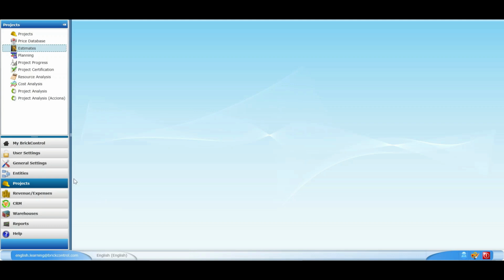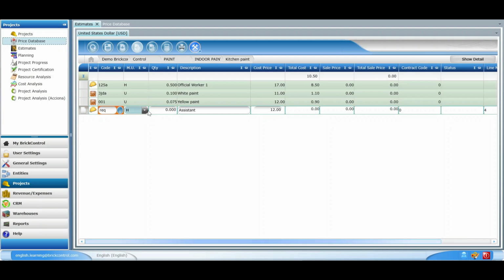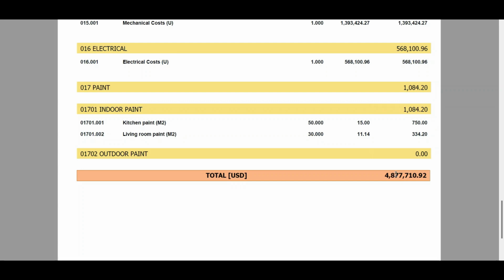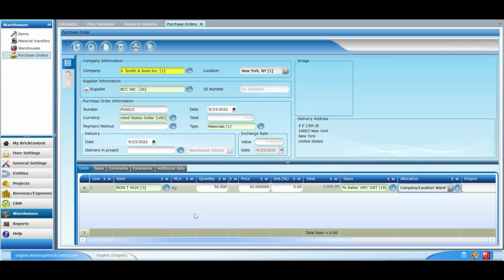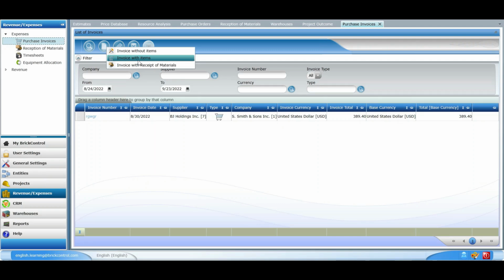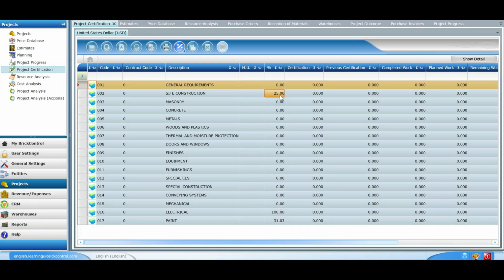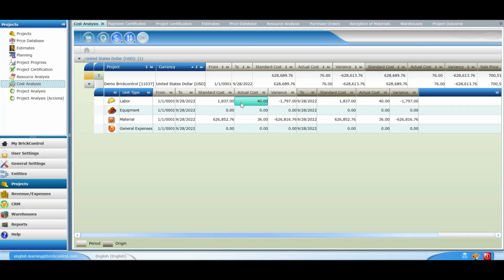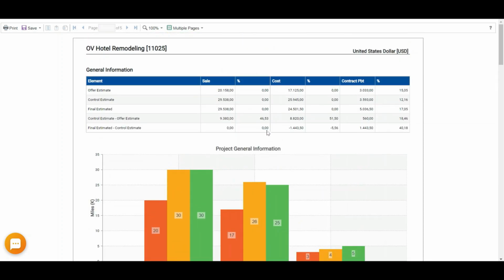Brickcontrol Demo: Transforming Construction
BrickControl is a comprehensive construction project management software designed with an intuitive and user-friendly interface, and to be multilingual and multi-currency, catering to the diverse needs of construction companies in a globalized market.
BrickControl interconnects the different company departments and teams, including: construction estimating processes, follow-up of the construction progress, project deviation analysis, as well as construction resources’ logistics and administrative management.
It is cloud compatible for Mac, PC, and Android users since it adapts to all the different operating systems and devices. Our ERP Construction App requires no installation. Our monthly subscription prices offer full remote connectivity using any device, whether it’s a desktop computer, laptop, tablet, or smartphone.